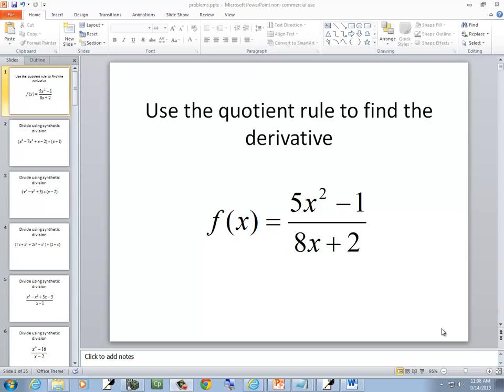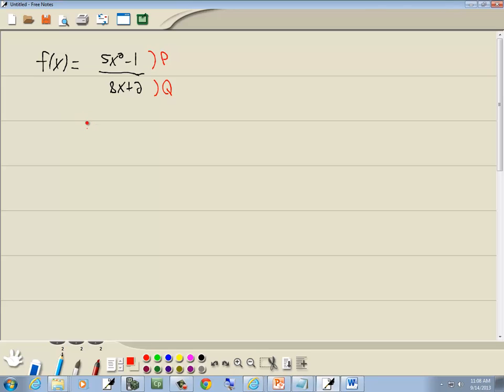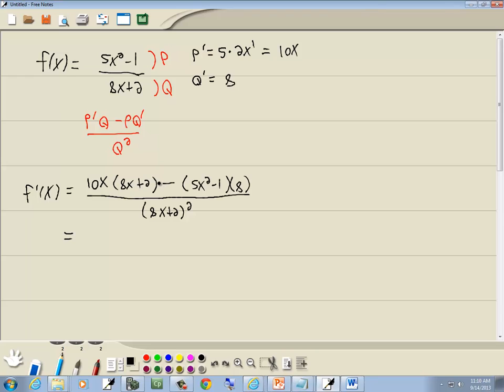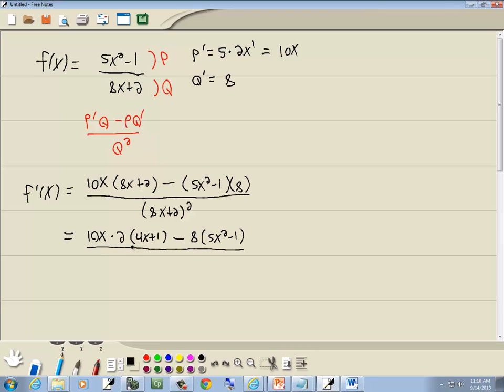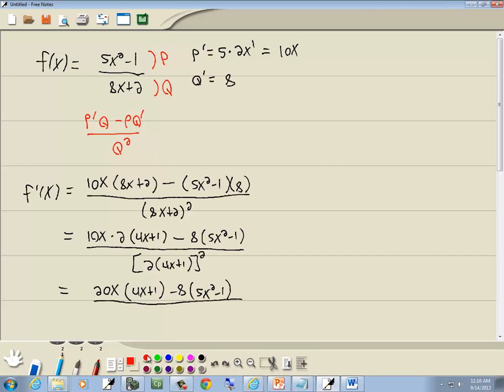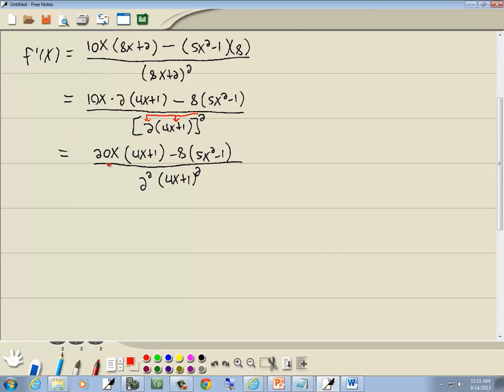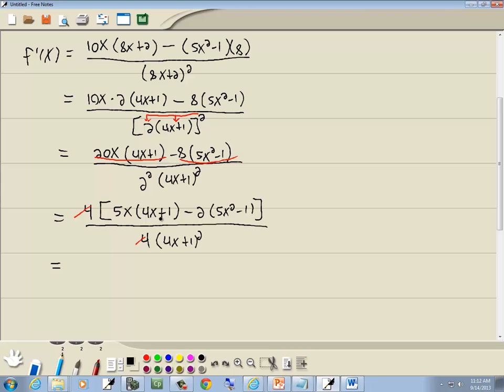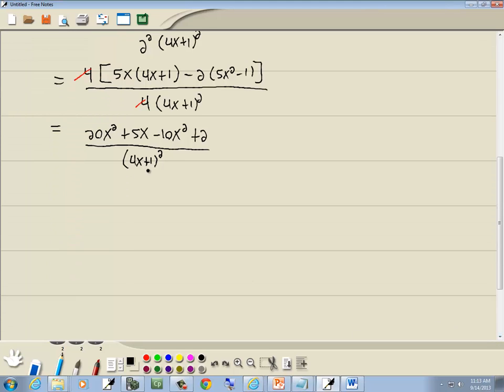Calculus for Business and Economics - Quotient Rule - P0037945